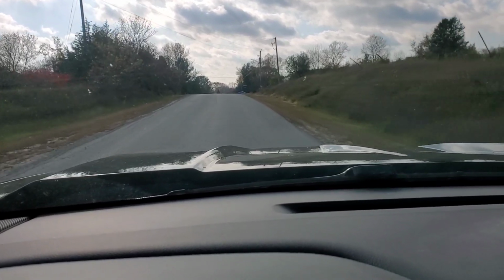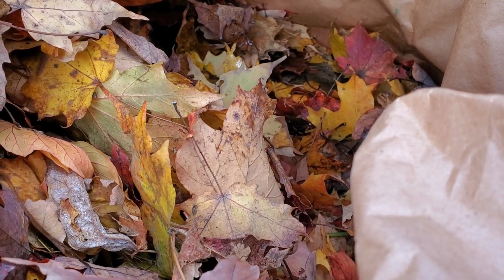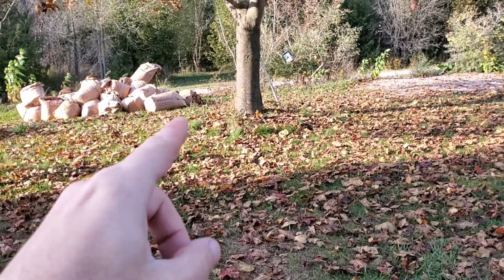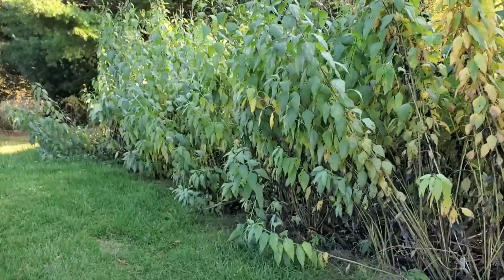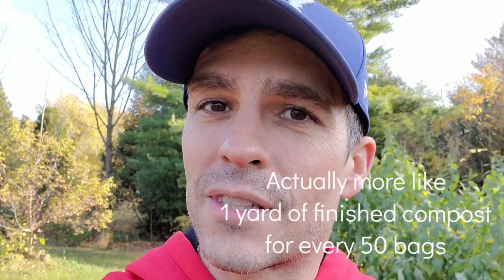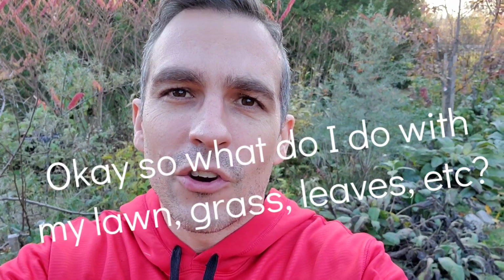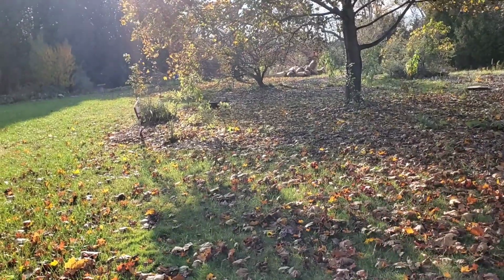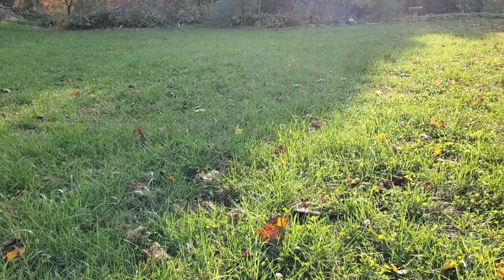What is the best way to get a healthy lawn? Want perfect grass? Huge garden veggies? Massive trees?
Today we go seeking free fertility from one of the best possible waste streams out there. One man's trash is another man's treasure. Make sure you don't miss this opportunity to get the best fertility source out there.

In this video, I mentioned to avoid juglans species. I just wanted to explain that, because there is some nuance to it...

I wouldn't hesitate stopping by someone's house who has a giant black walnut on their front lawn and getting 40 bags off them... if... I was making leaf mould with them, or just composting them. However, if I am going to shred them and dump them all over an established food forest strip, I would recommend avoiding black walnut bags.

This is because the compost heat, and the time needed to make leaf mould, will actually buffer out and neutralize the impact of juglone chemical found in those leaves. However, putting it directly on a garden bed, or a tree food forest strip, you may have some allelopathy issues next season. And if you do it every season, well, you may be handcuffing yourself.

Also, it should be noted that Juglans species tend to make the juglone in the leaves, then transplant it to the fruit. It tends to bioaccumulate in the hulls of the nut. However, there is still a ton of juglone in the leaves, much moreso than for example in the heartwood, which would be the concern (the non-concern) with walnut woodchips for the garden. Don't sweat the juglone in the woodchips - but beware of it in the leaves. Not an issue if you are just composting, or doing a 3 year leaf mould - but possibly a concern shredding and dumping the leaves directly on plants.

On the economics of making leaf mould.

Leaf mould prices tend to be roughly 50 bucks per cu yd of finished leaf mould. It takes roughly 50 bags to make a cu yard of it. It took me in this video maybe 10 minutes to get 50 bags (when you discount the driving time, because I was driving to the school to get the kids anyways, or I drive to hockey for the kids anyways, or go to the store anyways - might as well pick up the leaves when I go). So that's a rate of roughly 5 yards per hours worth of work, allowing for the last 10 mins to dump them all into a pile. That's a AFTER TAX (no tax) wage of 250 bucks an hour. I don't know where you guys live, but that's a pretty damn good wage - and a worthy way to spend your time.

Want consultation services? Chat 1 on 1 and ask questions about your own project? Or do you want something bigger, like full out consultation? Want me to design your own project?

For great recipes, cooking, storing, canning, and growing tips, check out Gardening in the North: